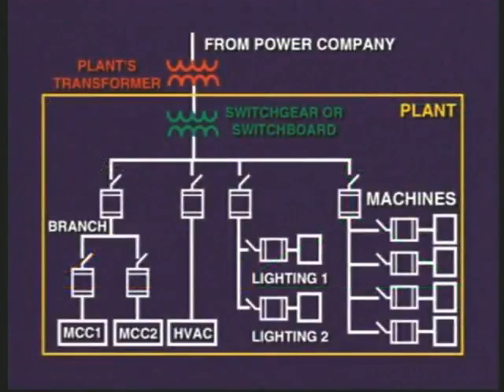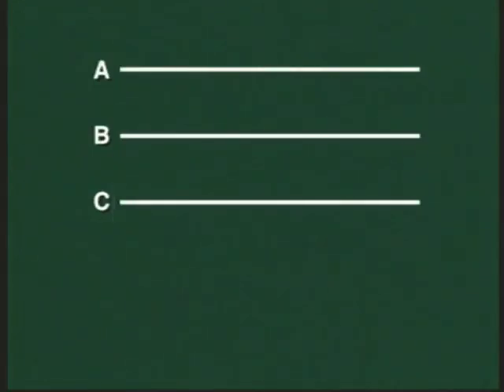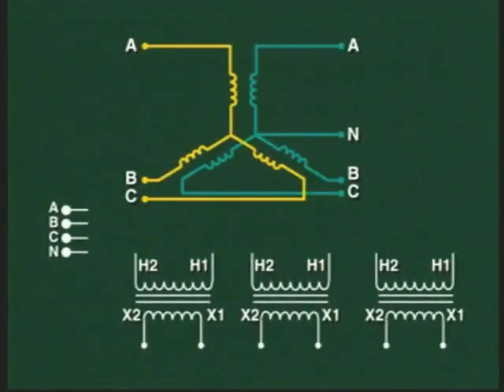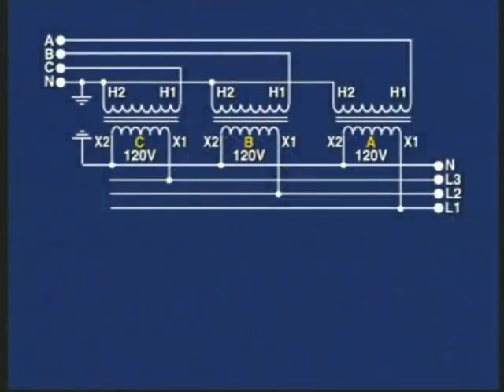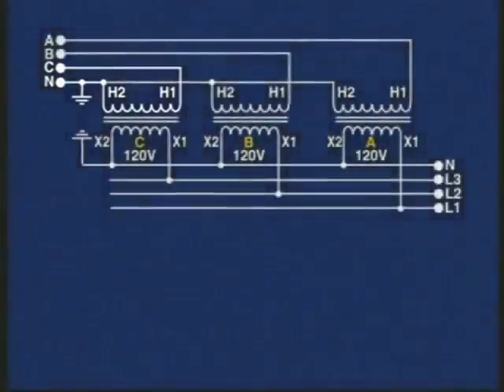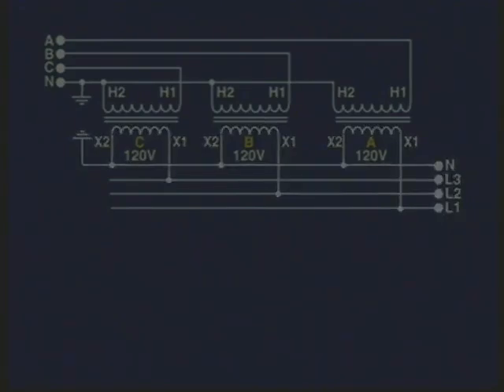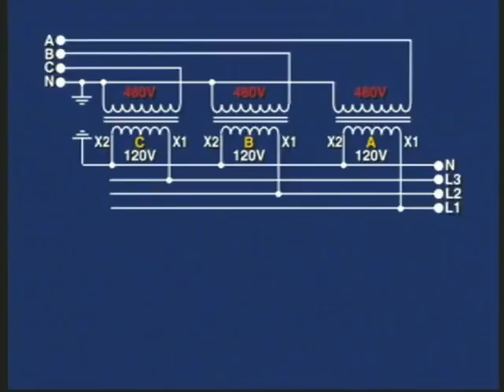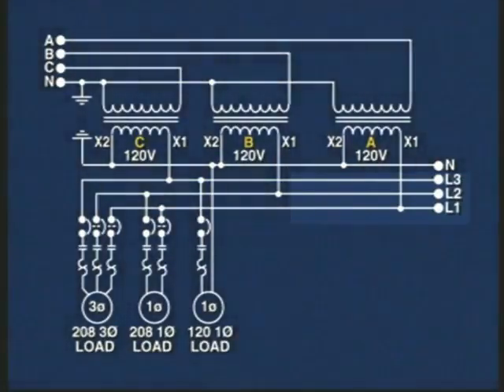Electrical & Motor Controls Course Demo: Module 1, Lesson 5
Module 1: Understanding 3-Phase Power and Plant Distribution

Lesson 5: Wye and Delta Transformer System Configurations -- Wye to Wye Transformers (Wye Power Transformers)

Empowering Maintenance teams with comprehensive Electrical & Motor Controls expertise. Our video and software training programs deliver targeted instruction in the five key maintenance domains: Power Distribution, Sensors and Components, Ladder Diagrams, Motor Controls, and PLC Technology. Equiping technicians with the knowledge and abilities they need to excel, ensuring a skilled and reliable maintenance team.